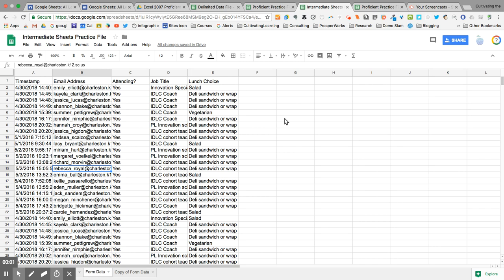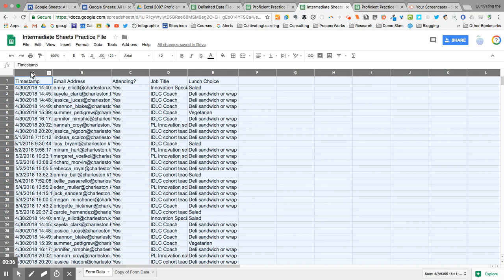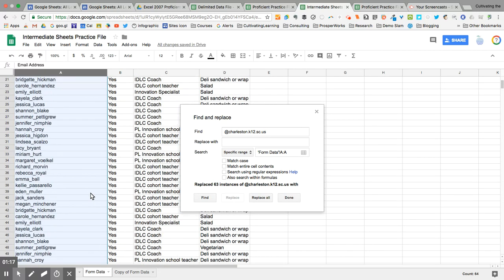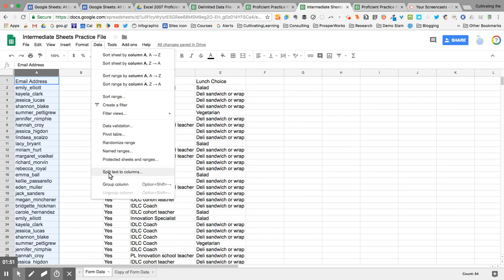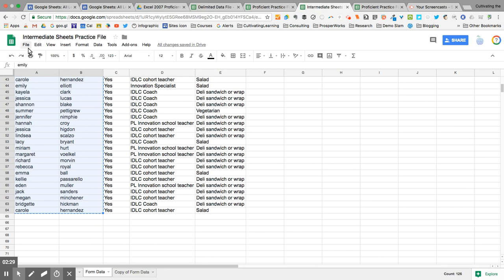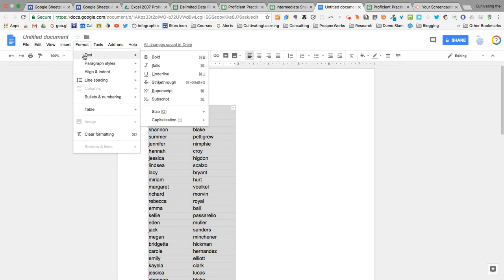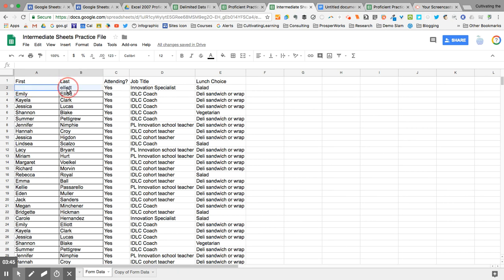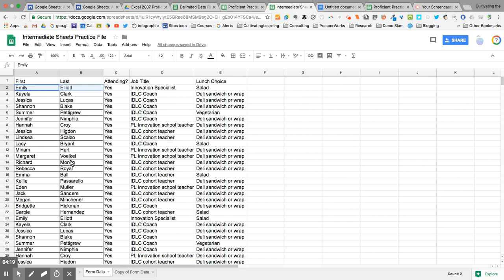Google Sheets: Intermediate - Splitting Text to Columns and Formatting Title Case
Google Sheets allows you to separate data within one column into two.  You would need to do this if you collect data from a form and do not split the first and last names into two separate questions.  In this video, watch as we use school email addresses to create first and last name columns to be used later for a mail merge into name tags or table place cards.